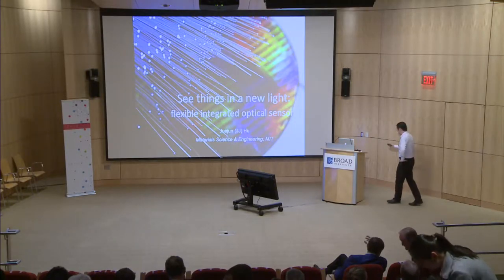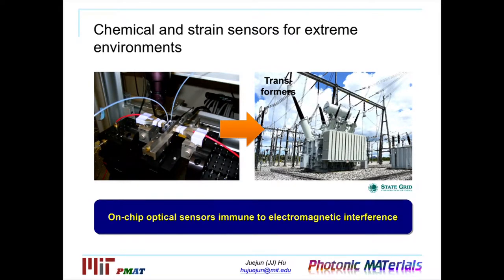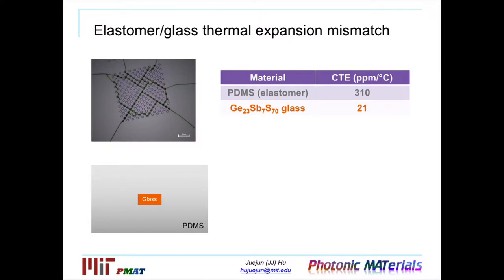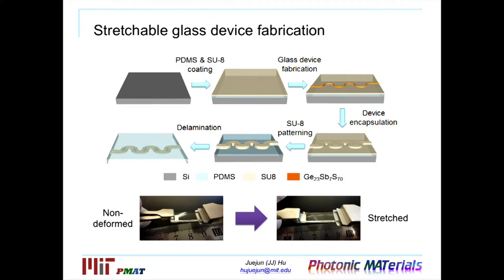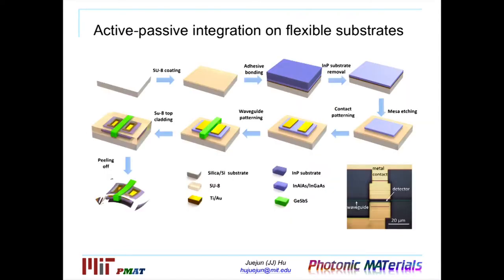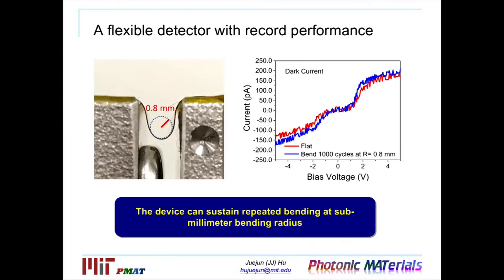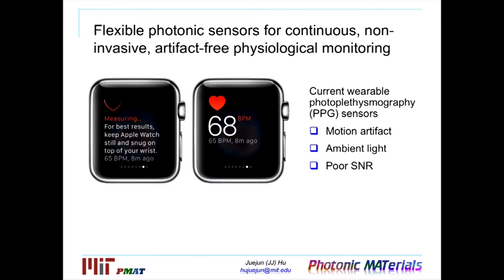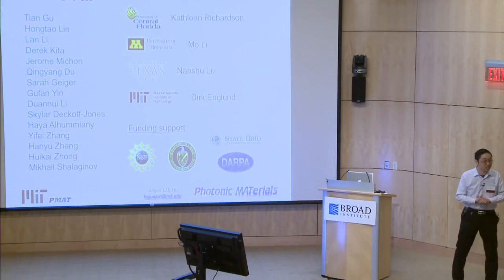SENSE.nano Symposium: Mechanically Flexible Photonic Sensors, Juejun Hu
Conventional integrated photonic devices are fabricated on rigid semiconductor or dielectric substrates. Over the past few years, we have developed a suite of active and passive photonic devices and systems integrated on plastic substrates which can be bent, twisted, and stretched without compromising their optical performance. In this talk, we will review the latest progress in multi-material photonic integration on unconventional flexible substrates, and discuss emerging sensing applications of flexible photonics.